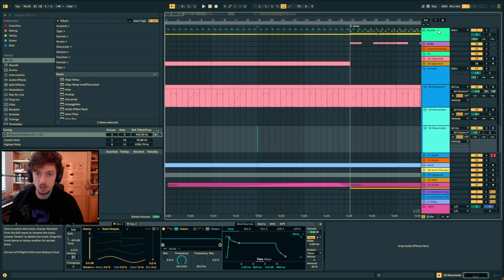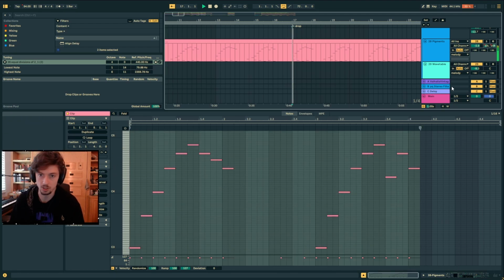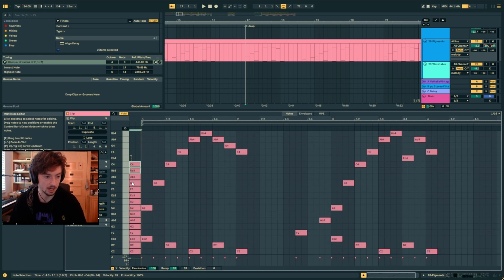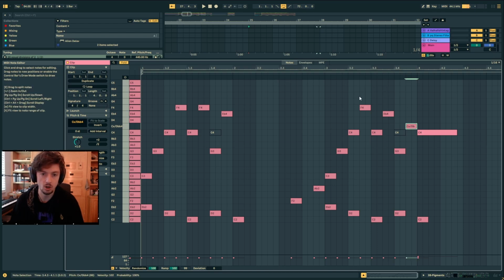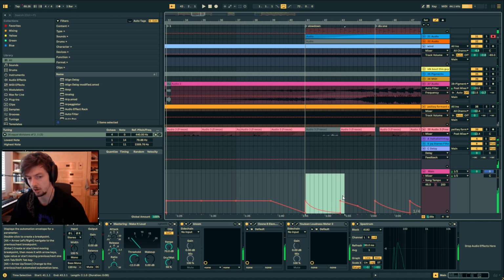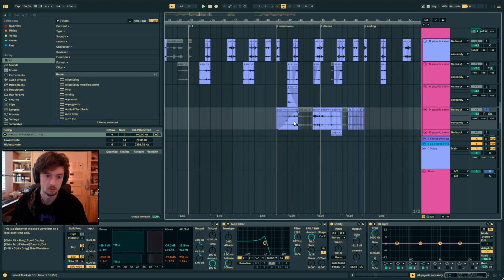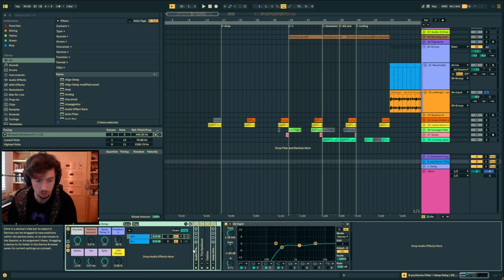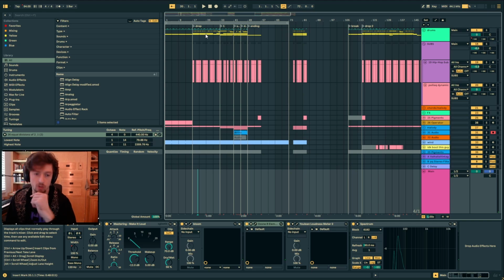'Bleak' Track Breakdown - Shepard/Risset Rhythms and Microtonality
0:00 intro
2:00 microtonality rundown
6:13 generative glitch generation
7:18 Drums
9:20 melody progression
10:26 risset rhythm illusion
16:56 interlude section  / new scales
19:20 delay sends and other random sounds
22:53 outro